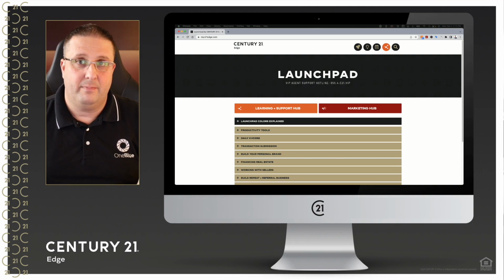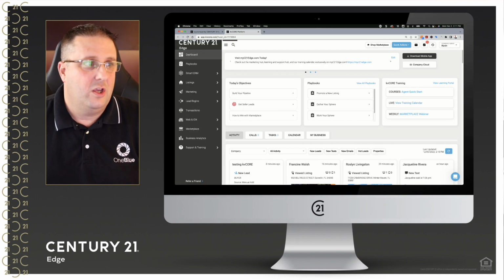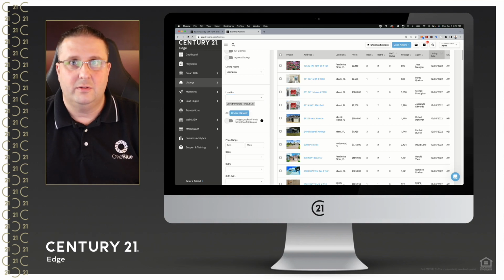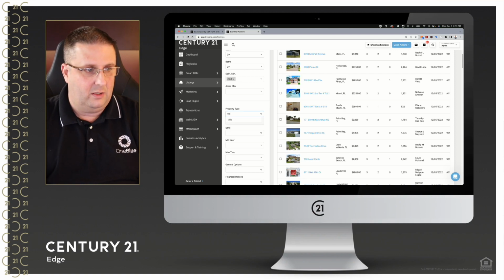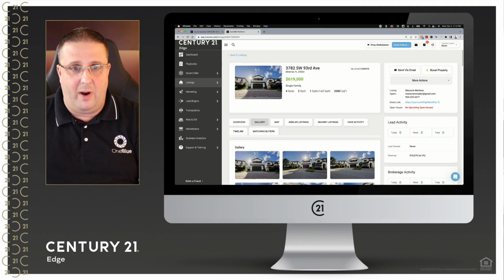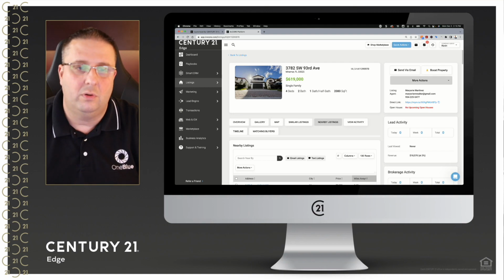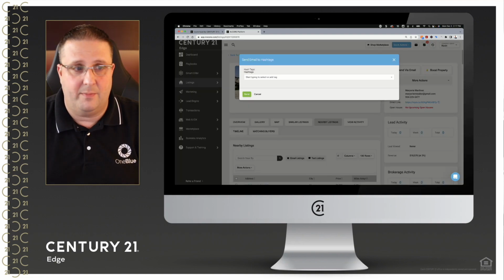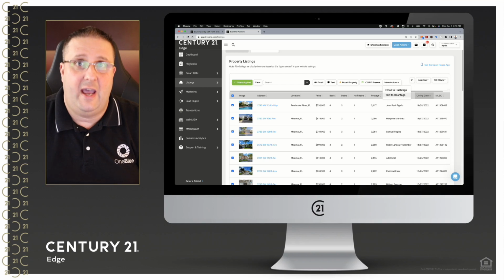BoldTrail PRO 101: Searching for Listings in BoldTrail PRO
Discover the ultimate tool for finding and sharing real estate listings with your customers—BoldTrail Pro. This comprehensive video tutorial will teach you everything you need to know about searching for listings across multiple MLS platforms, refining results, and leveraging powerful features to grow your business.

You’ll learn:
✅ Why BoldTrail Pro beats the MLS for more than just scheduling showings.
✅ How to access all MLS data across our brokerage network, even if you’re not a member of a specific MLS.
✅ Advanced search techniques, including filters, map drawing, and saved searches.
✅ How to send listings via email and text—personalized to one or many—with just a few clicks.
✅ The benefits of tracking customer activity, utilizing retargeting ads, and ensuring compliance with record retention.

Whether you're a seasoned agent or just getting started, this video will help you use BoldTrail Pro to its fullest potential, making your workflow more efficient and your communications with customers more effective. Stay ahead of the competition and maximize your impact—let's dive in!

About BoldTrail from Inside Real Estate:
BoldTrail and BoldTrail PRO are the latest innovations from Inside Real Estate, uniting the robust capabilities of kvCORE and BoomTown into a comprehensive, state-of-the-art platform. This integration offers real estate professionals an unparalleled suite of tools designed to enhance productivity, streamline workflows, and drive business growth. By combining advanced lead generation, AI-powered CRM functionalities, customizable IDX websites, and sophisticated marketing automation, BoldTrail delivers a seamless experience tailored to the needs of agents, teams, and brokerages. Experience the future of real estate technology with BoldTrail, where the best of kvCORE and BoomTown converge to empower your success..

Visit CENTURY 21 Edge online, 24-hours a day, to search properties for sale and rent, get a FREE instant home value report, read our blog, and so much more

LOOKING FOR A NEW BROKERAGE?
At CENTURY 21 Edge, our agents enjoy:
• 80/20 Split with Annual Cap
• BoldTrail PRO Agent Technology Suite
• FREE Customizable Website with Integrated CRM
• Email and Text Marketing System
• Over 2,000+ Instructor-led Training Events Each Year
• Over 500+ Online Training Videos
• Full-Service Contract Close Transaction Management

Learn more about joining the world's most recognizable and respected real estate company in the world

THINKING ABOUT GETTING YOUR REAL ESTATE LICENSE?
Thinking about a real estate career and want to get a Florida real estate license?